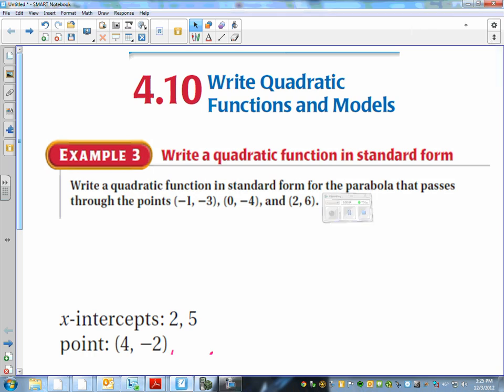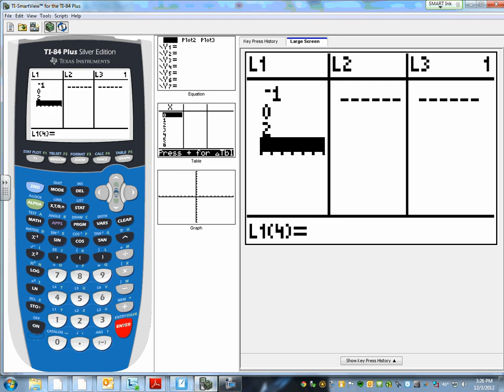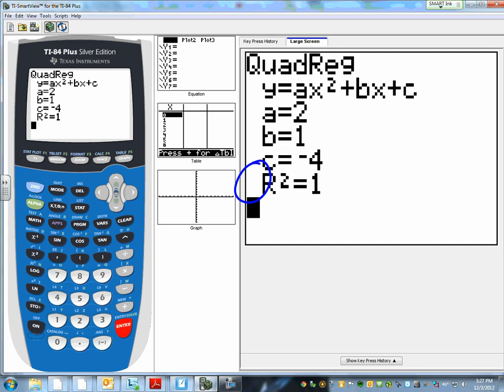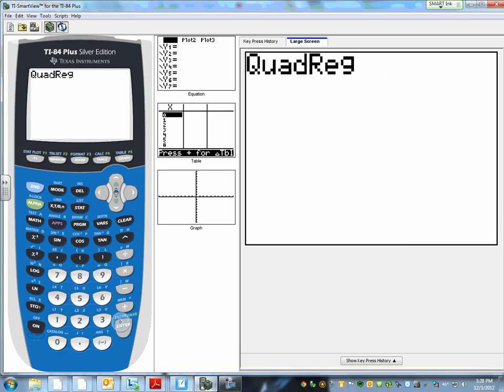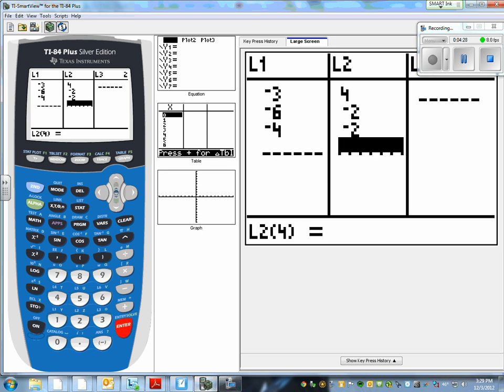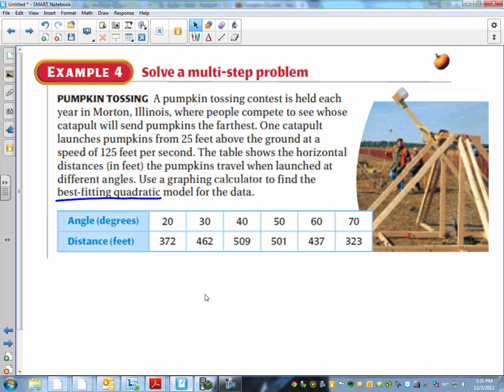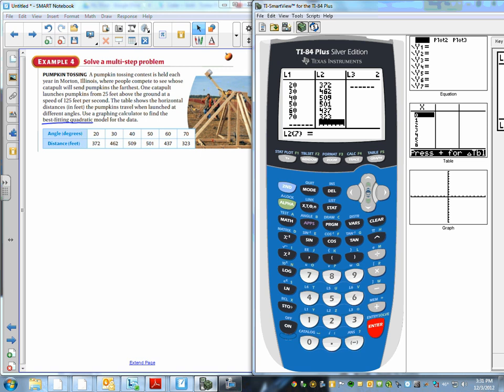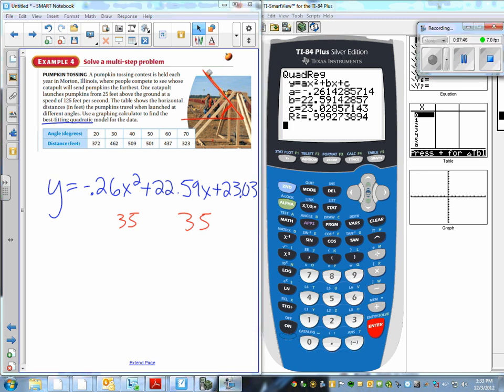Quadratic Regression - Section 4.10